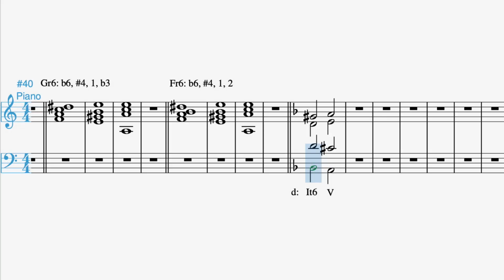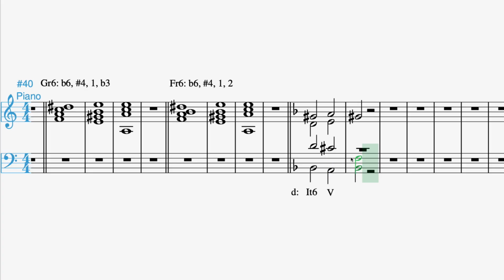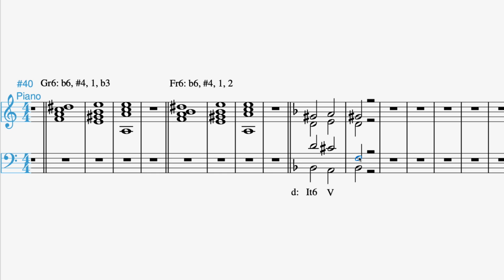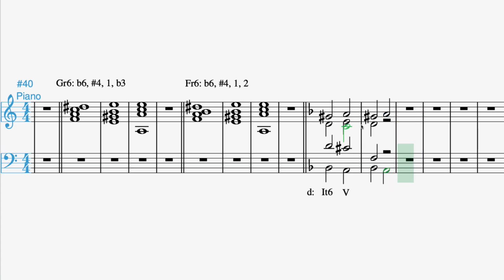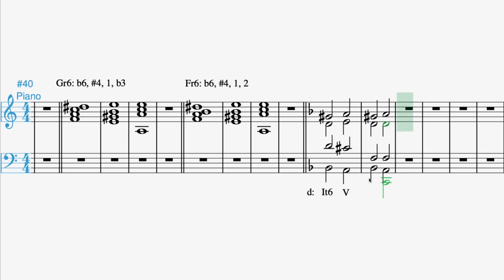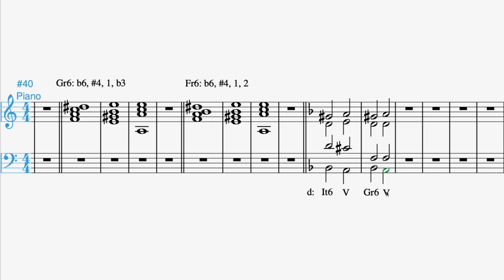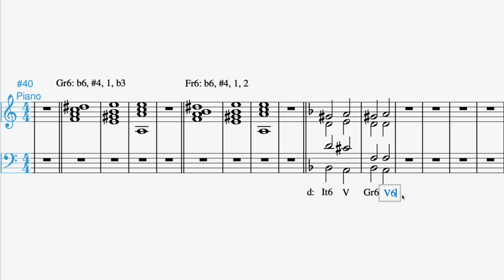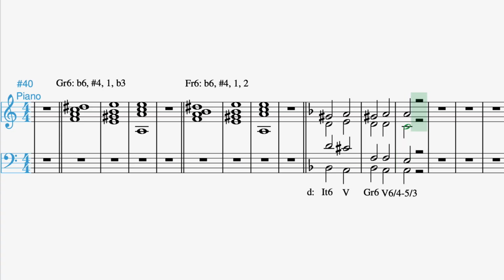Your daily music theory lesson for the day! Follow us for more lesson videos, quizzes, and more!